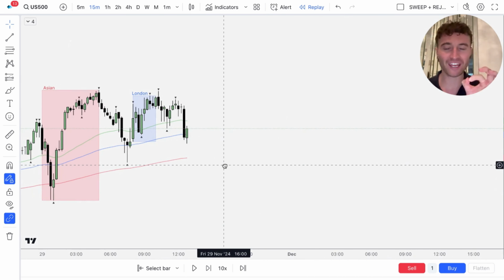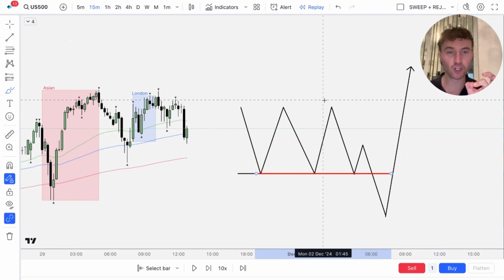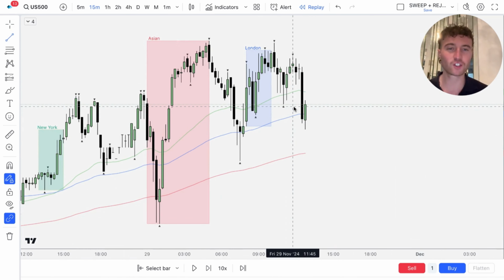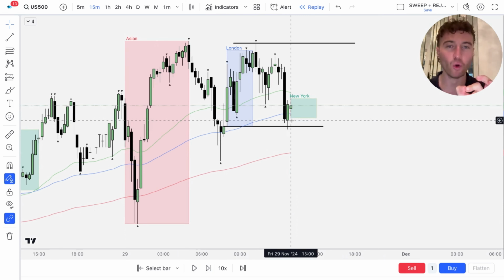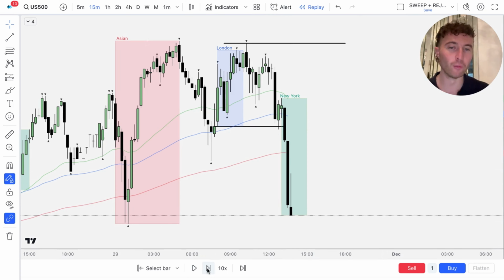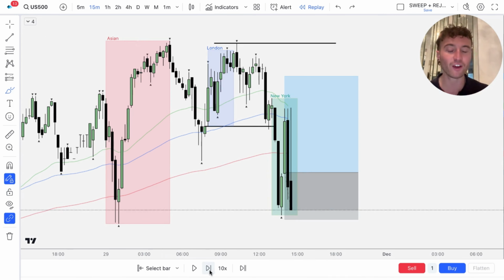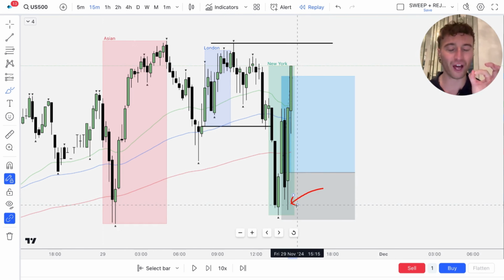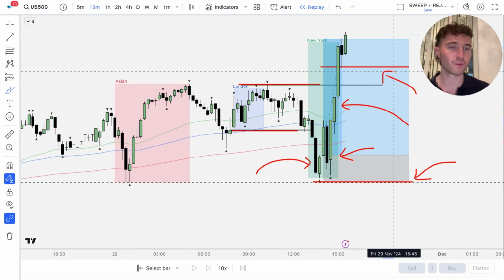Easiest ICT Power Of 3 Trading Strategy That Works Every time! (High Win-rate)